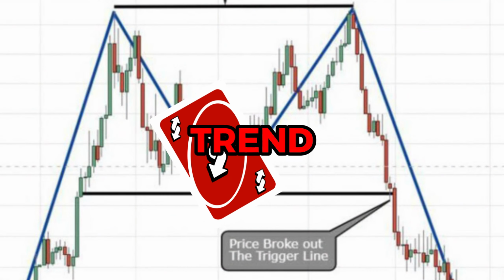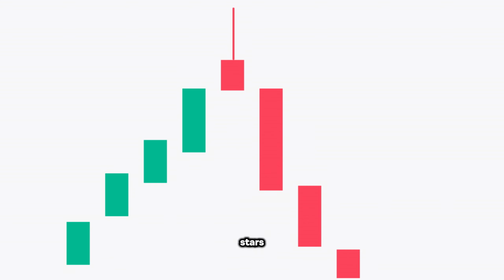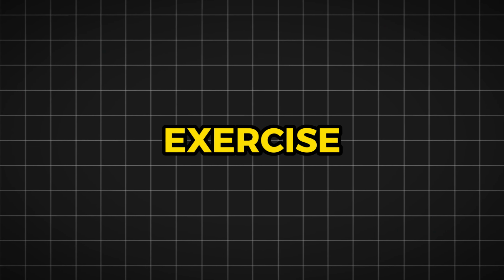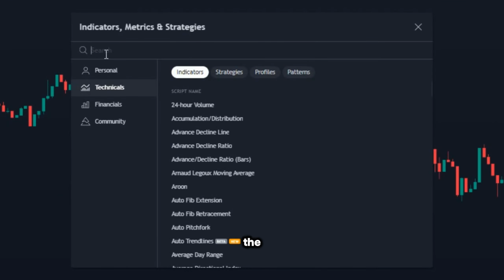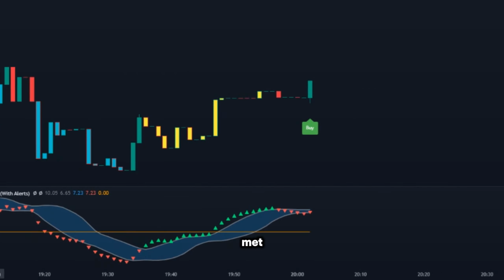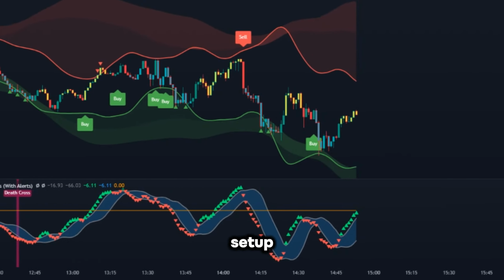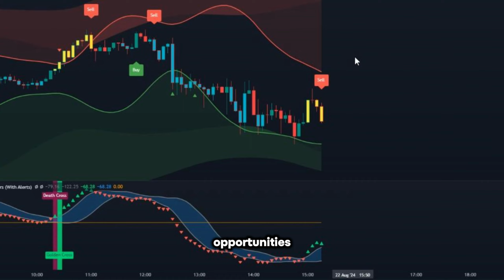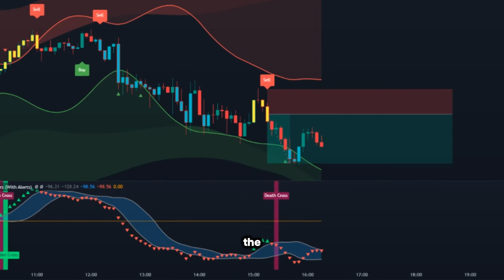BEST EXIT INDICATOR IN TRADINGVIEW: MAXIMIZE PROFITS & MINIMIZE LOSSES WITH A PROVEN STRATEGY!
Are you ready to spot trend reversals like a pro? In this video, we dive deep into a *powerful and free TradingView indicator* that filters trends and detects reversals, cutting through market noise for better trade setups. Learn how to apply this two-in-one tool to your trading strategy, using it to confirm entry and exit points on short timeframes. We'll guide you step-by-step through setting up key indicators like *Exit Willie Alerts*, *Easy Entry Exit Trend*, and *Nataria Smoothed Bollinger Bands*, providing visual cues to help you make smart trading decisions.

This video is perfect for both beginners and experienced traders who want to improve their *technical analysis* skills and boost their profitability in the markets.

Chapters:
0:00 - Introduction to Trend Reversal and Filter Indicator
0:16 - Welcome to 0618 Doio: Your Ultimate Trading Resource
0:40 - How This Indicator Works: Trend and Reversal Signals
1:29 - Building an Efficient Trading Setup with Two Key Indicators
2:00 - Setting Up the Reversal Trend Filter and Heat Map
2:28 - Optimizing the Easy Entry Exit Trend Indicator
3:53 - Combining Indicators for Profitable Trades
4:35 - Live Trading Example: Using Nataria Smoothed Bollinger Bands
5:49 - Identifying and Executing Sell Signals
6:31 - Conclusion and Next Steps

Keywords & Tags:
- Trend Reversal Indicator
- Free TradingView Indicators
- Best TradingView Strategies
- Technical Analysis Trading
- Trend Filter Indicator
- Exit Willie Alerts TradingView
- Easy Entry Exit Trend
- Short Timeframe Trading Strategy
- Profitable Trading Strategies
- Nataria Smoothed Bollinger Bands
- Reversal Trading Signals